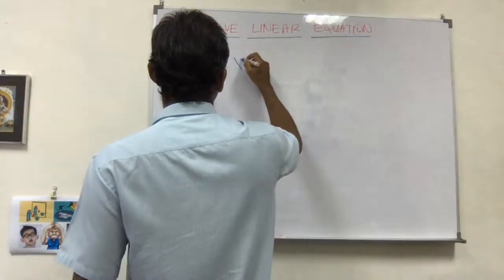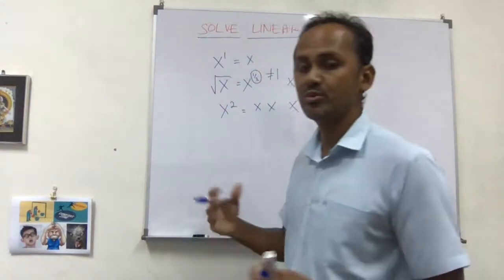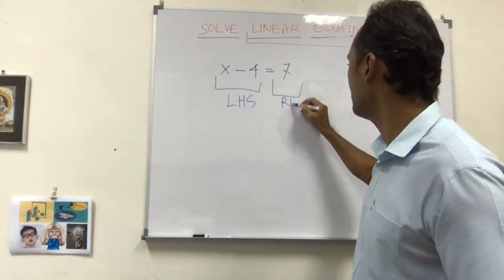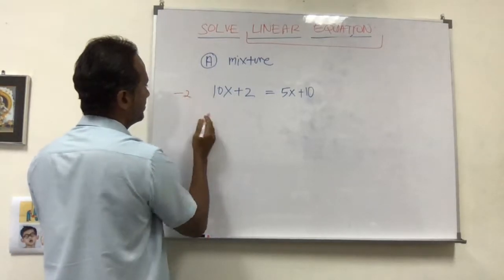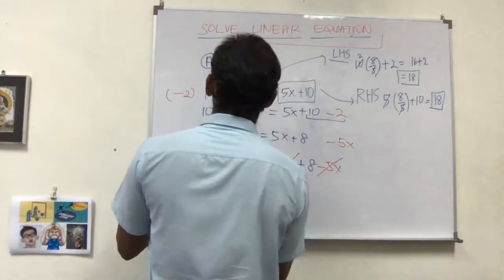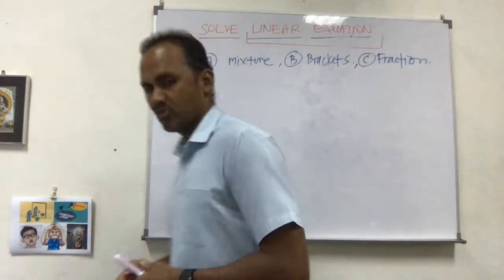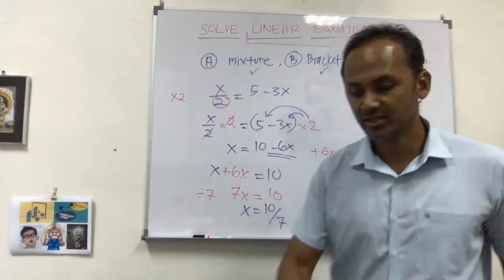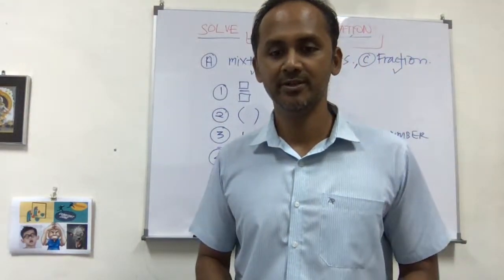Solving Linear Equations 20 Minutes